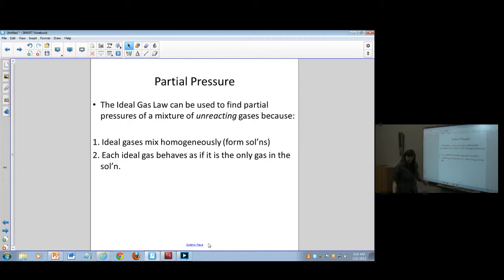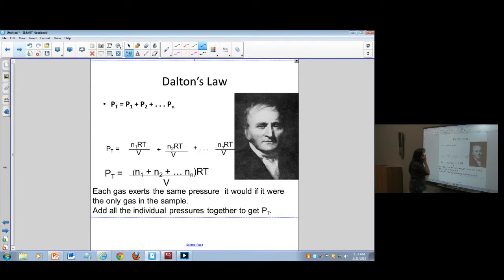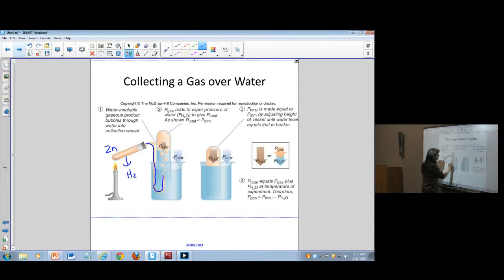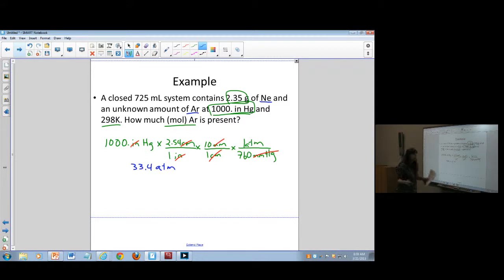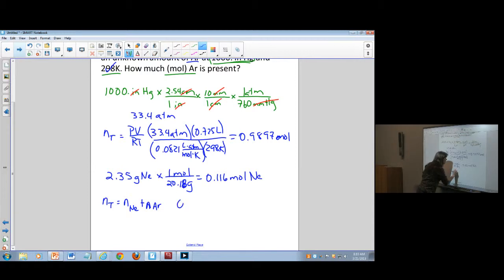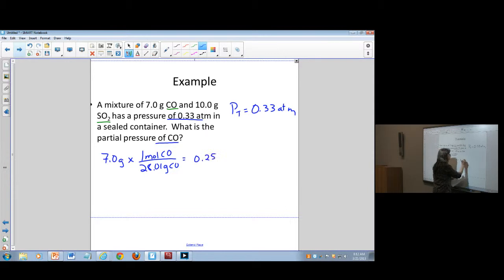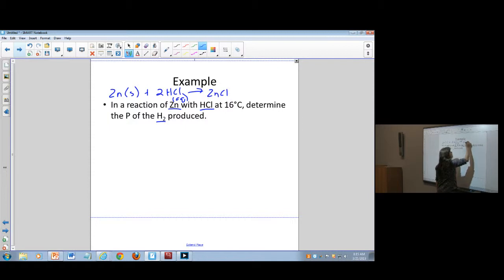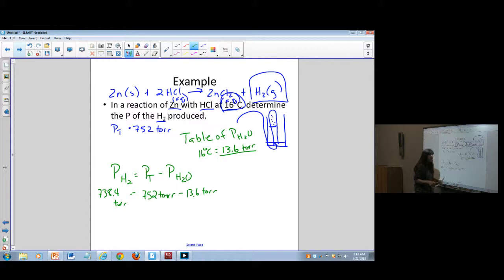CHEM1315 Unit6 5 partialpressure